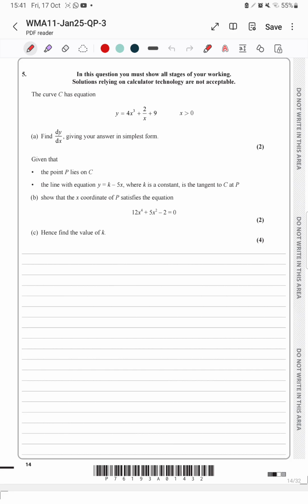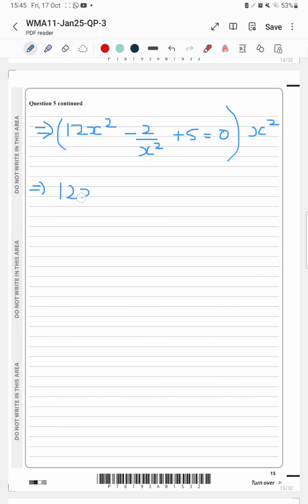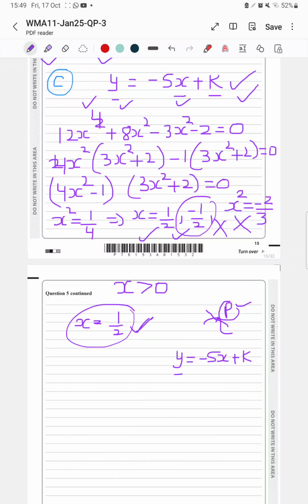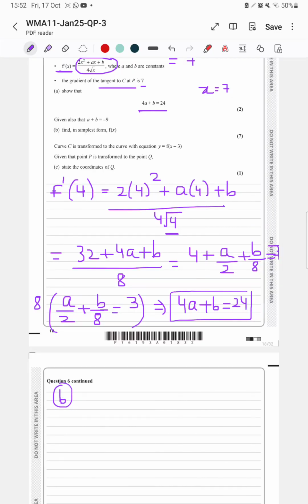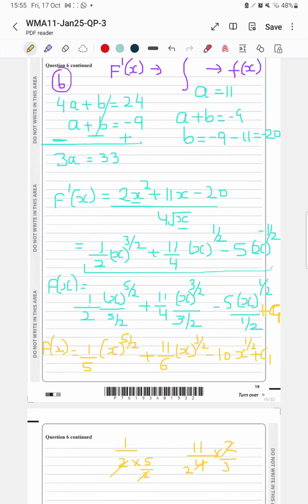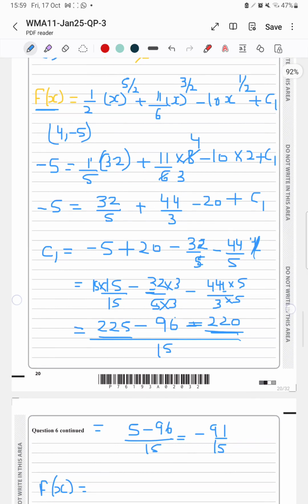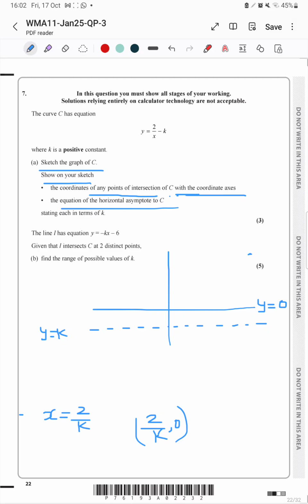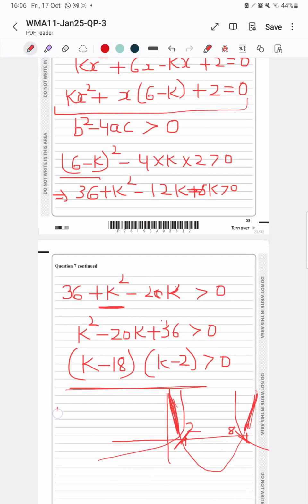IAL P1 Math Past Paper Jan 2025 part 2 (Pearson Edexcel)Q5 to Q7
This video explains Q5 to Q7 of the Jan 2025 p1 paper pure Math